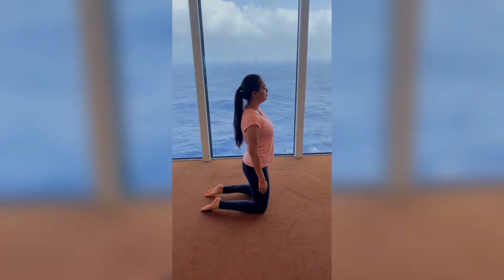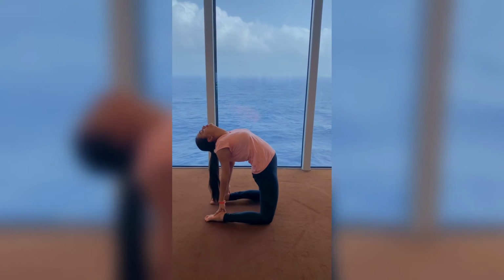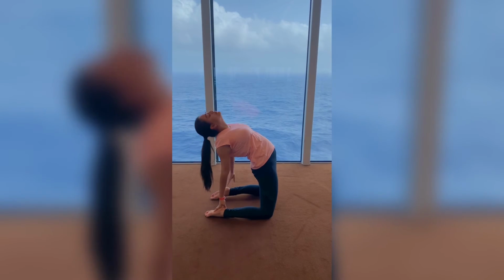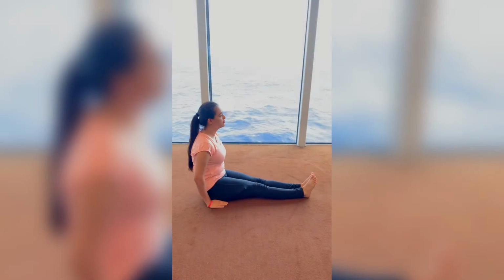Ushtrasanan (Camel Pose) | Dr. Varnaka